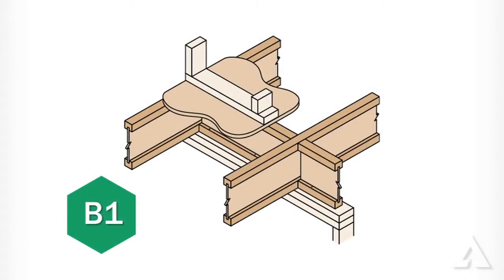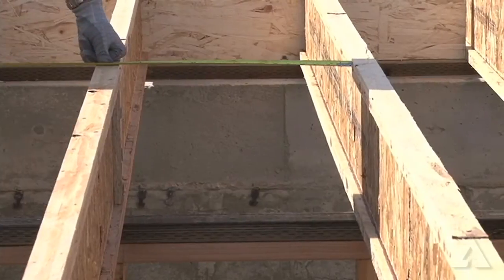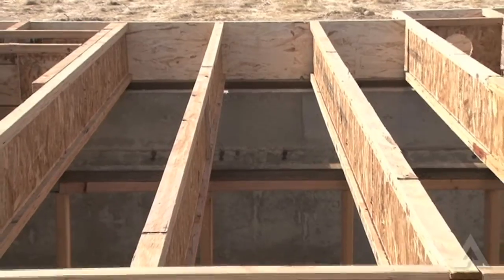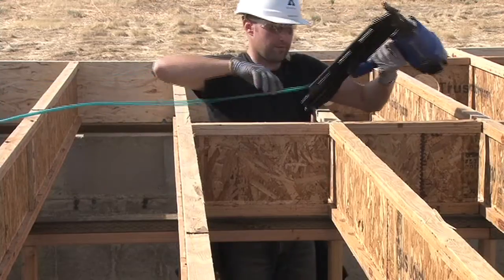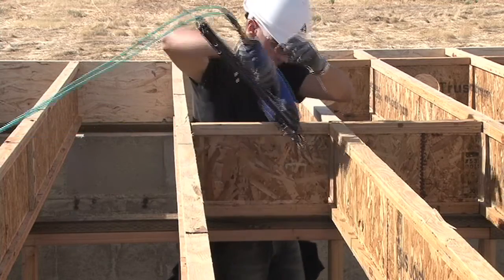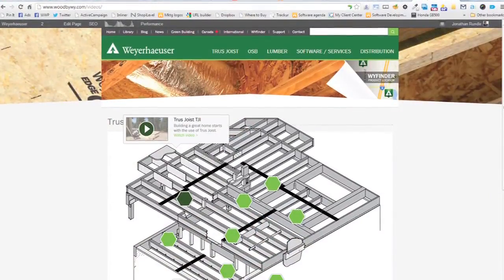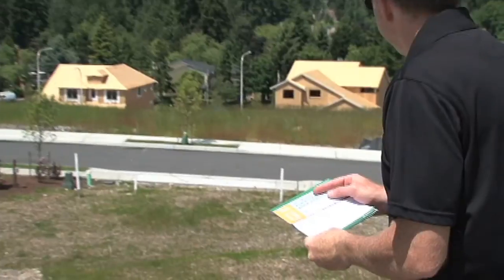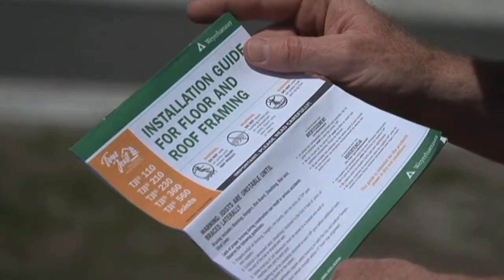Detail B1W - Trus Joist EWP Floor Installation Guide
How to use blocking panels and web stiffeners at intermediate bearing locations to transfer the loads to the wall or foundation